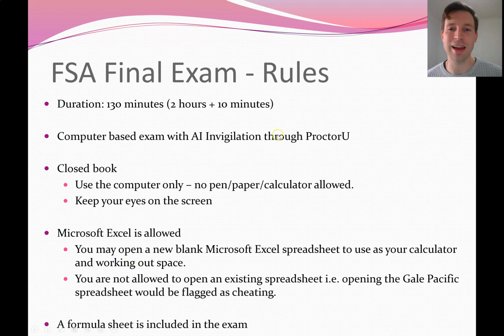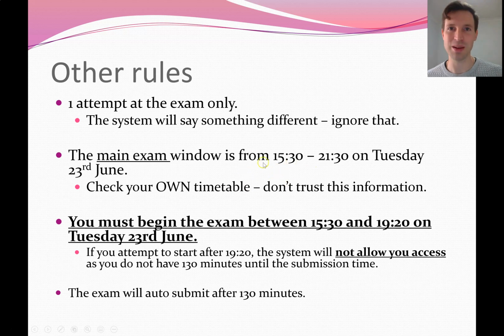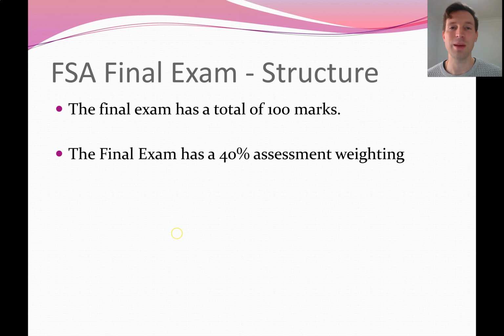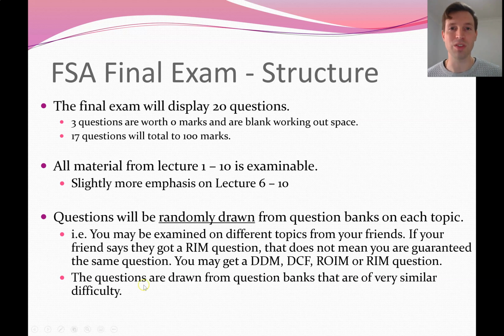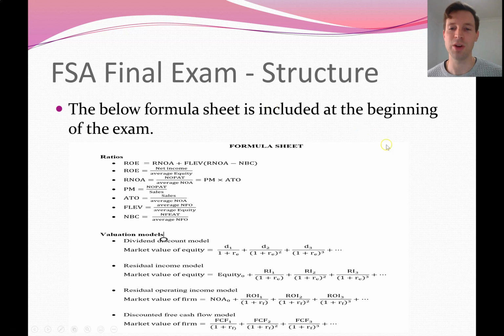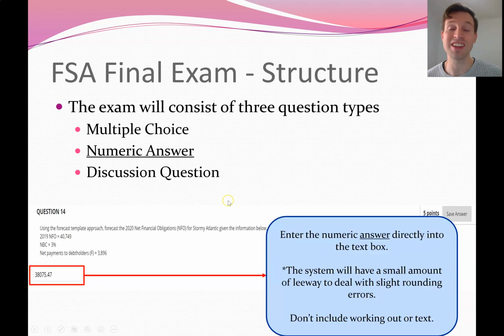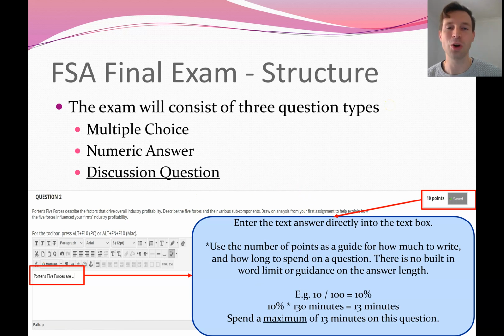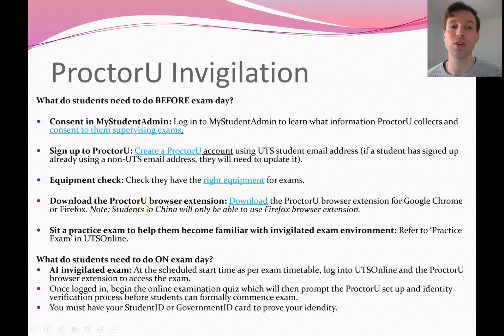Lecture 12B - Exam Information